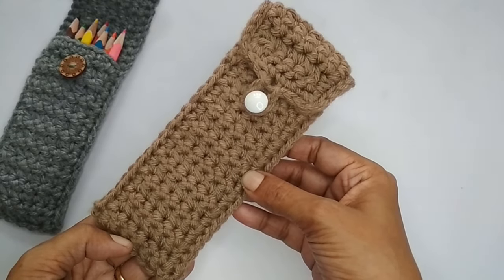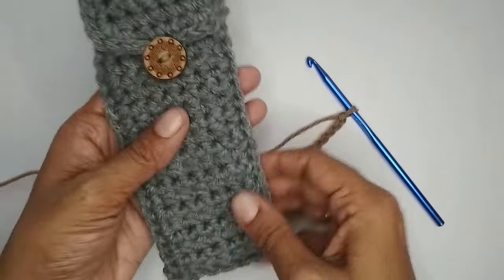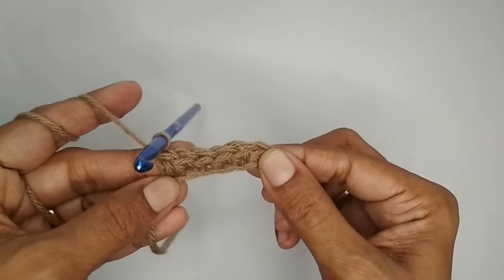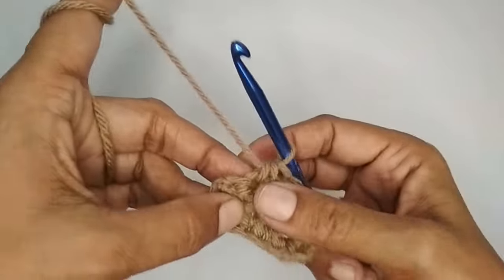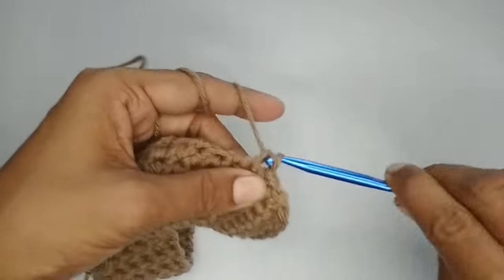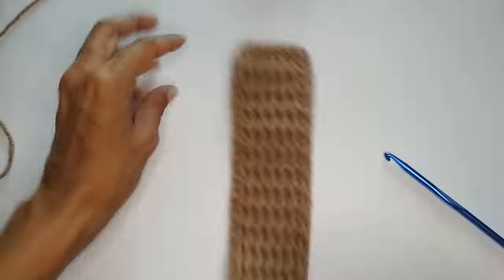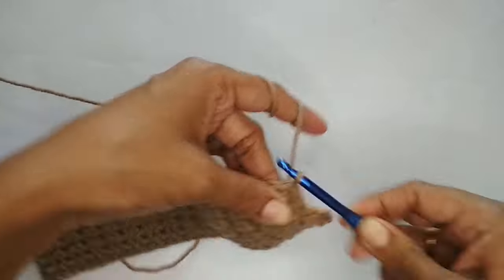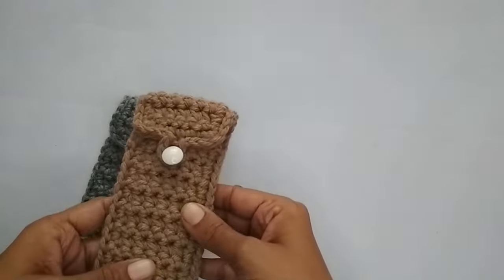How to Crochet an Easy Pouch Bag for Hook Case / Pencil Case/ Cell Phone Bag of any size - gift idea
In this tutorial, you can learn how to Crochet a Small Pouch using paired single crochet stitch. This can be used as a crochet Hook Case Holder to Store your Hooks. You can even use this as a crochet pencil or pen case holder or as a phone bag.
This is a very quick and easy crochet tutorial pattern and great for beginners to intermediate-level crocheters.

Keep scrolling for all the links, timestamps 👇

🧶 Supplies :
Here are some links that are similar to the materials I have used in the video and these are shipped internationally. The supplies I have used are available in India. So I am giving both the links, just for your reference.

Yarn needle

Yarn needle

A few video pattern links are given below, if you are interested you can check that as well